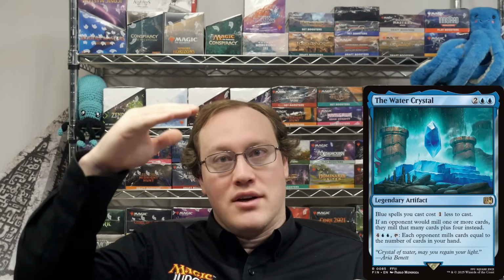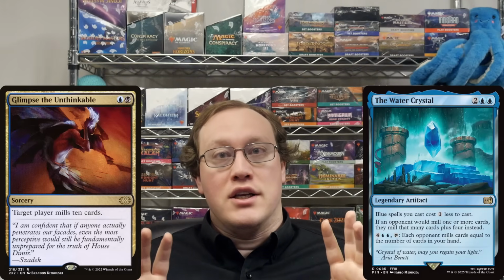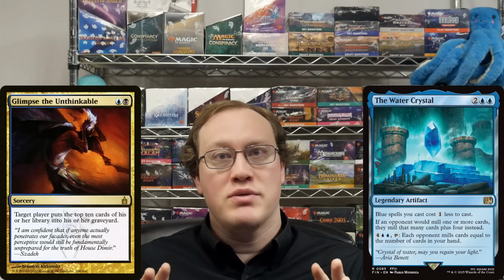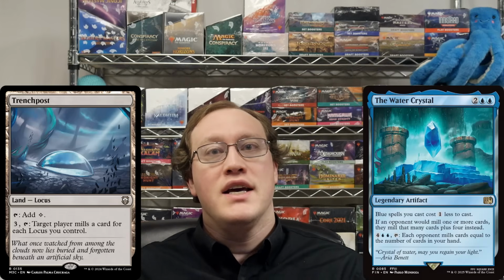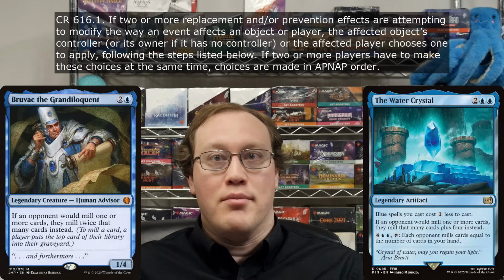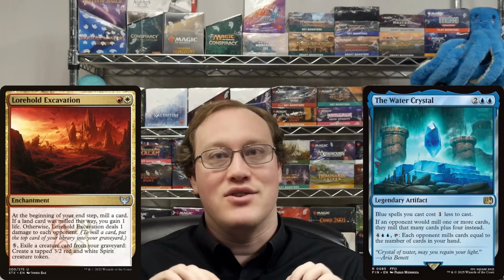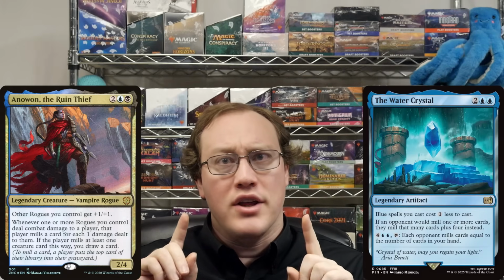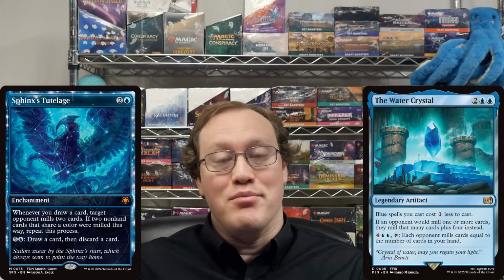DDR#928 - How does The Water Crystal Work?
(4*) All kinds of scenarios involving interactions with The Water Crystal!
This video covers interactions with dredge, Tasha's Hideous Laughter, Grisly Salvage, Mind Funeral, "for each" effects like Trenchpost and Anowon, Bruvac the Grandiloquent, Heed the Mists, Charmed Pendant, Mesmeric Orb, Demonic Covenant, and Sphinx's Tutelage!